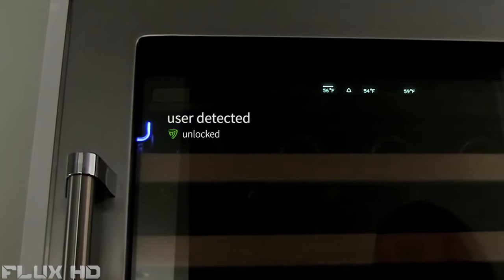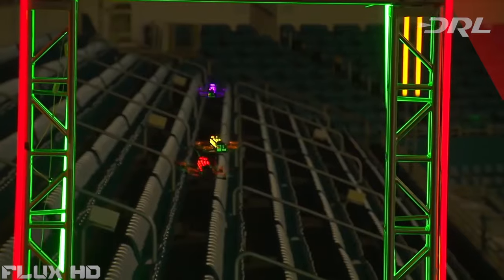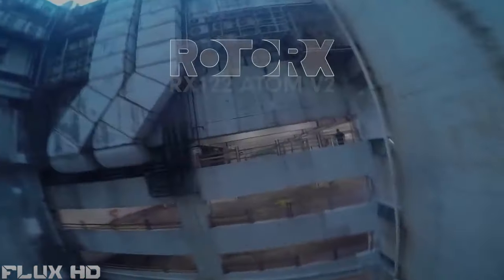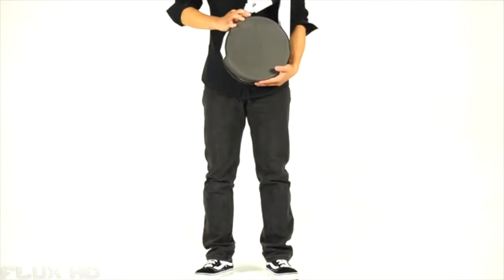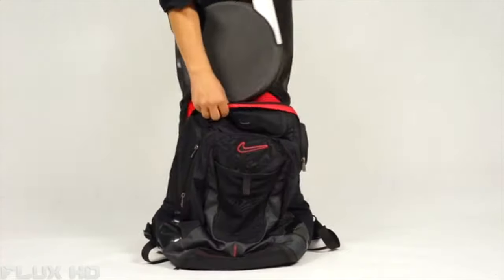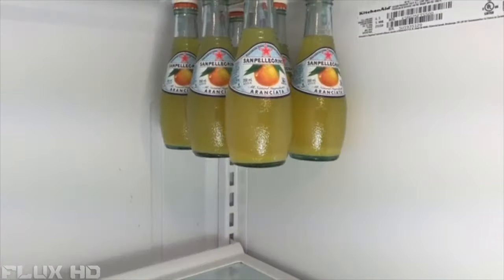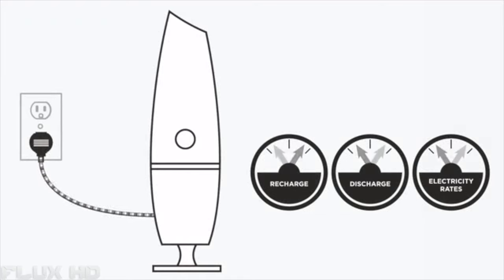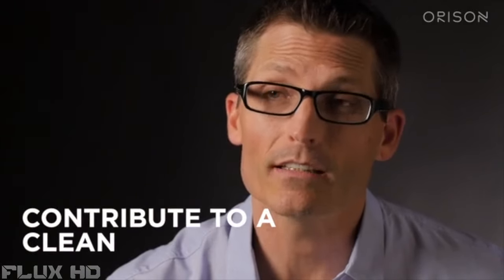5 Crazy New Inventions You NEED To See #25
Here are The 5 Crazy New Inventions You NEED To See

Flux HD